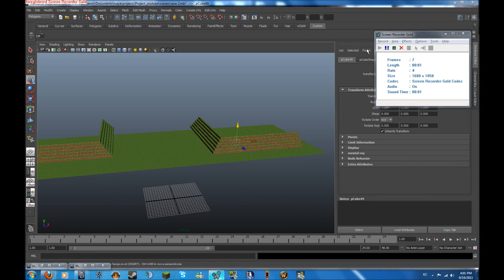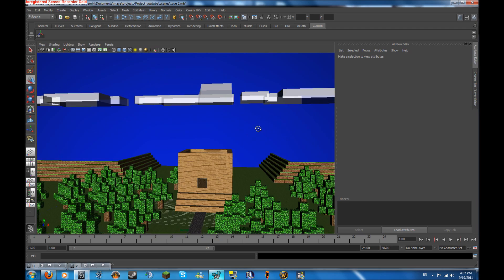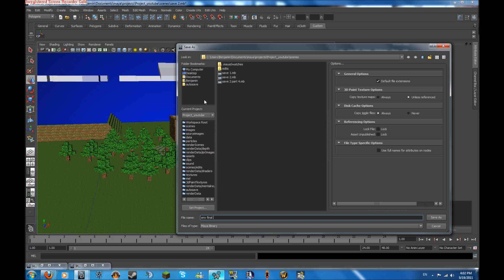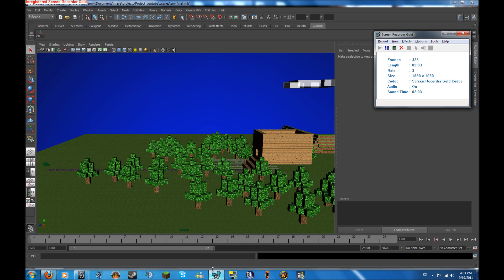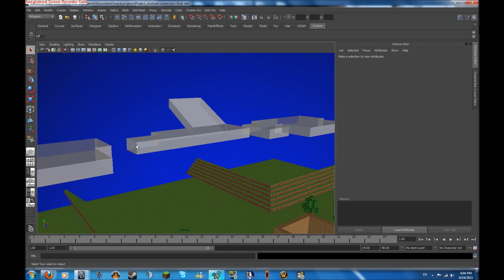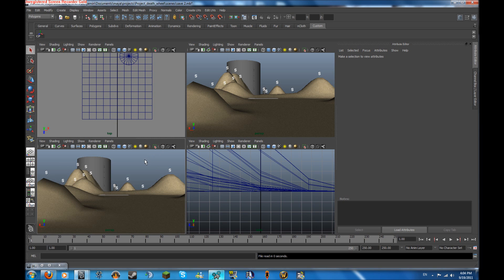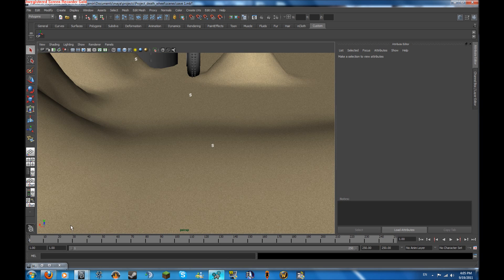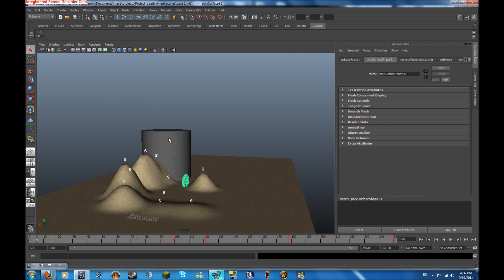autodesk maya tutorial minecraft environment part 6